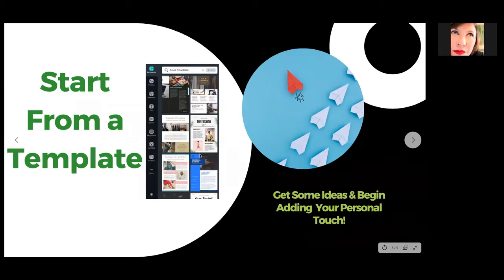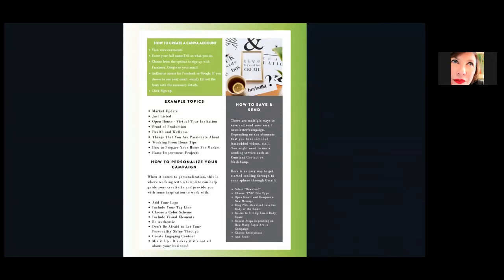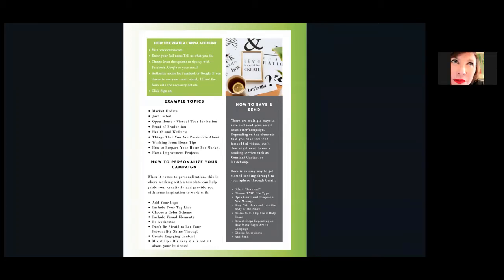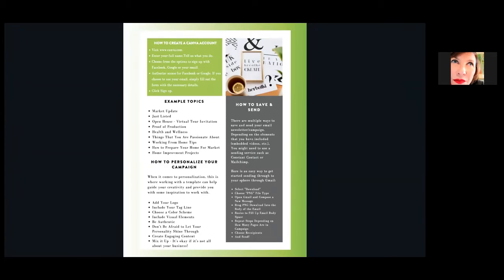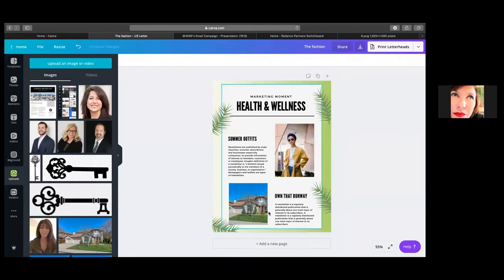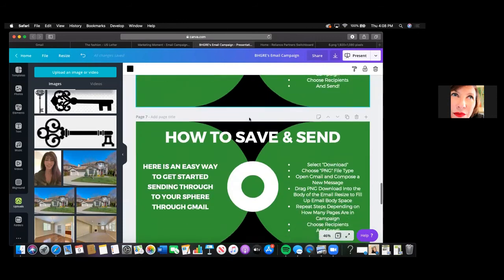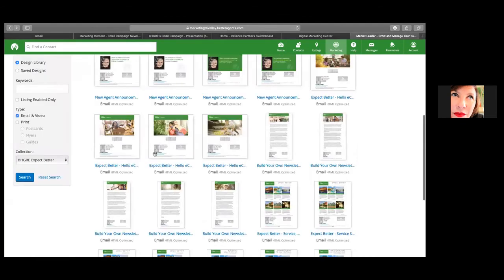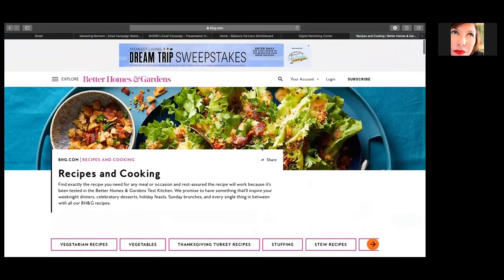How to Use Canva to Create a Powerful Email Campaign